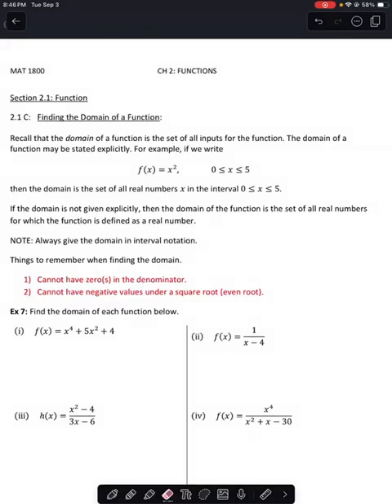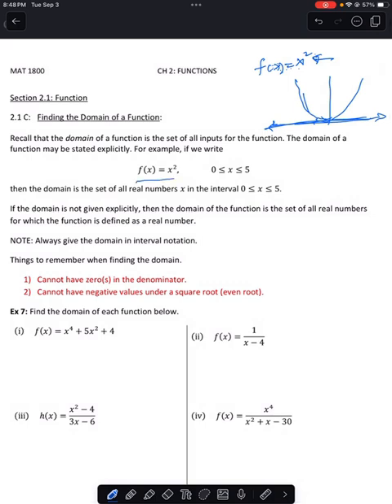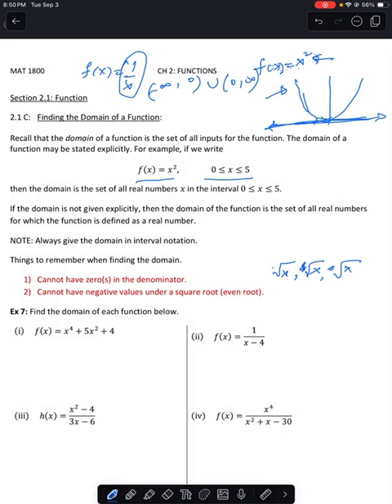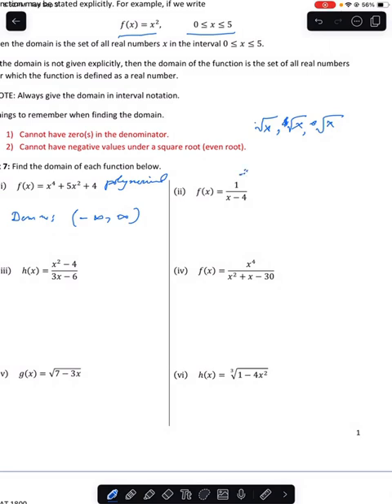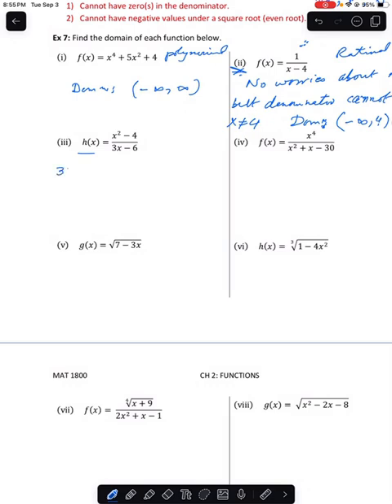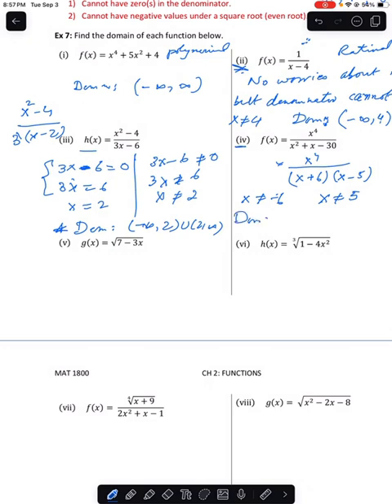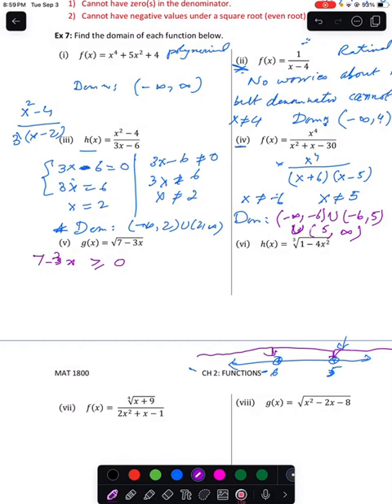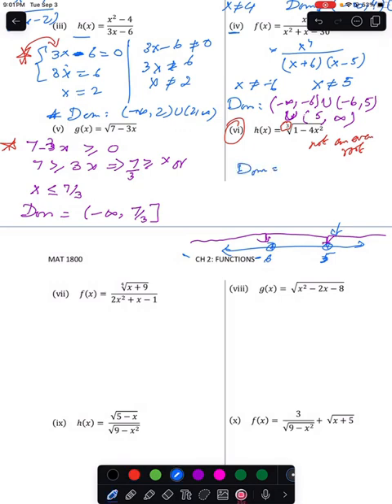Sec 2 1 C Video 1